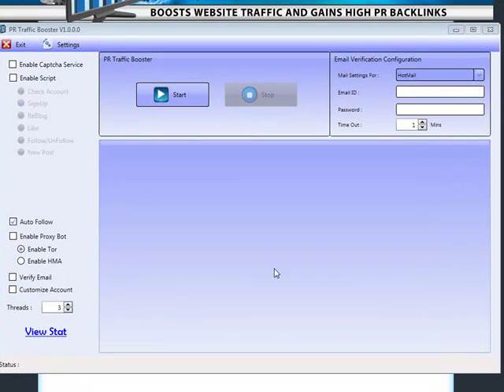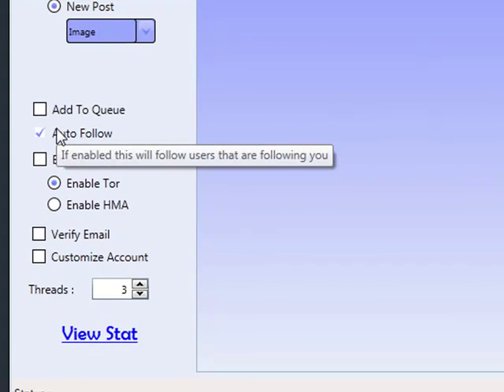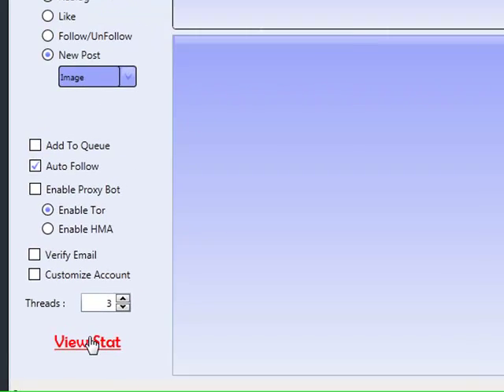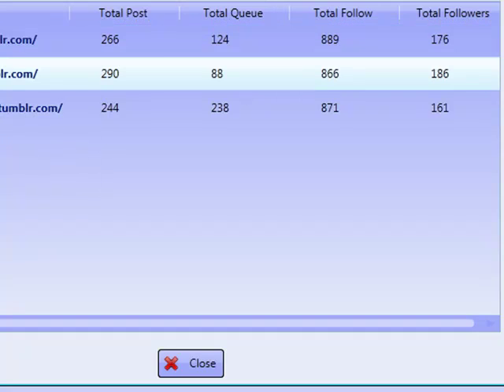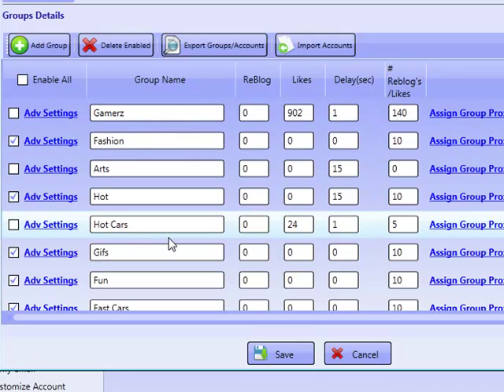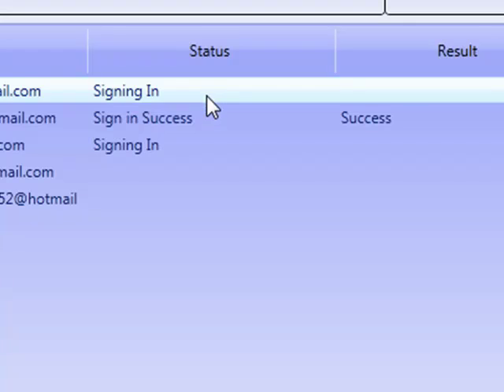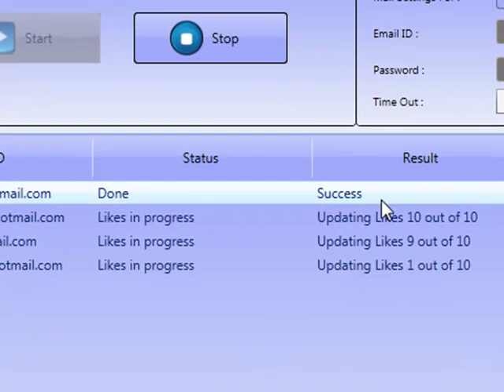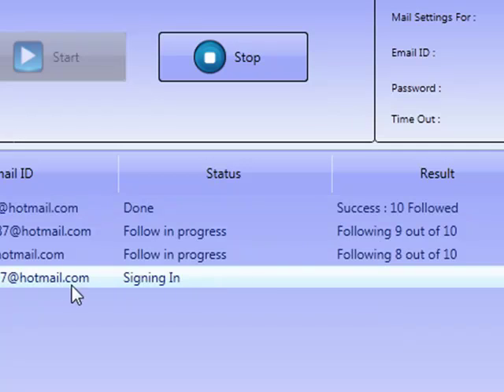PRTrafficBooster Demo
automated software for Do Follow High Page rank Backlinks and Targeted Traffic